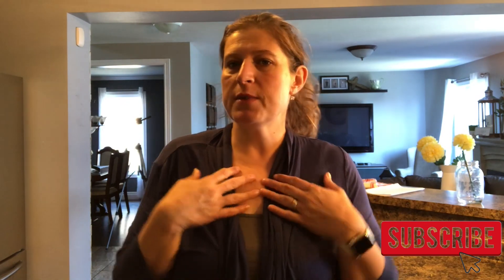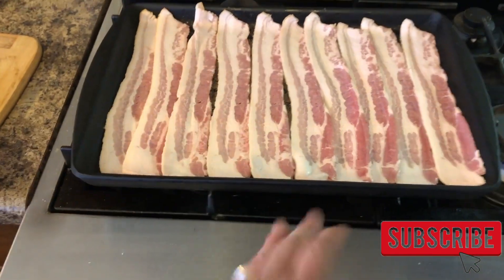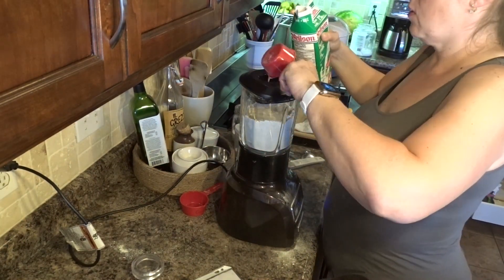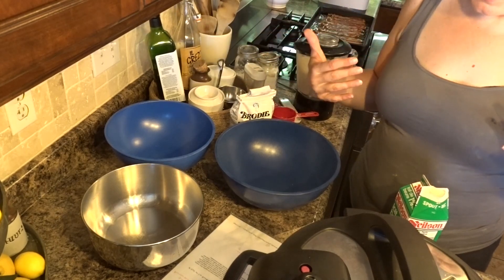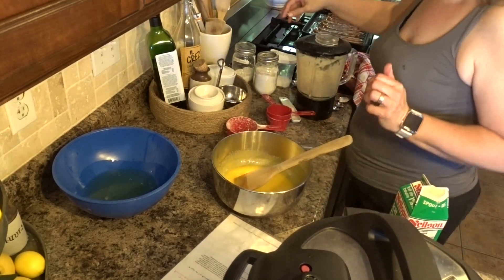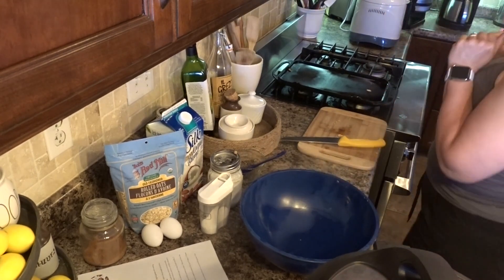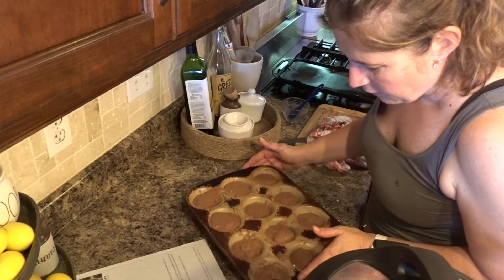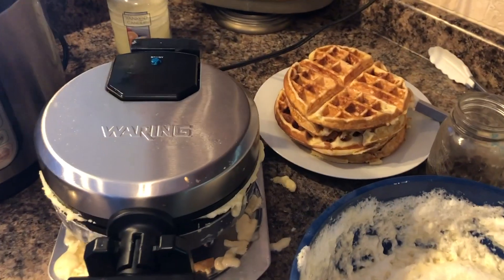Breakfast Freezer Meals Prep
One of the best time savers for mornings for families is to have healthier options available on hand.  I create these several times a year especially Christmas Time and Summer time becuase kids can make it them selves.  I share six delicious breakfast that freeze well and taste delicious when served.

Let’s Connect

Or